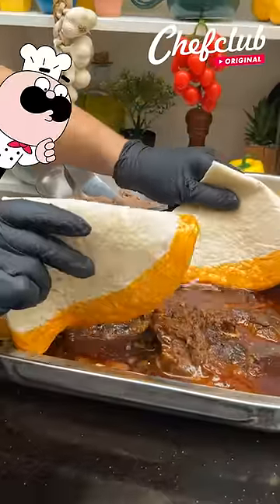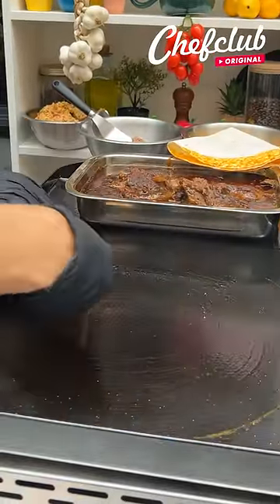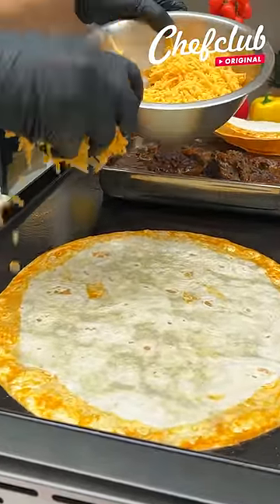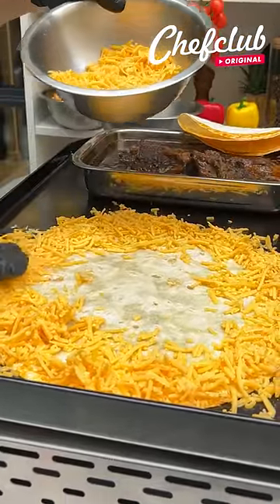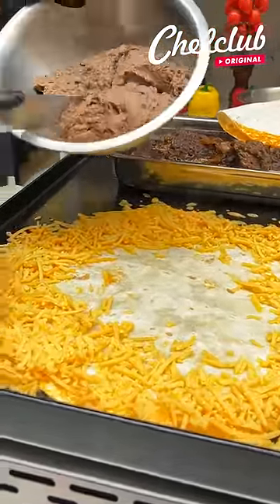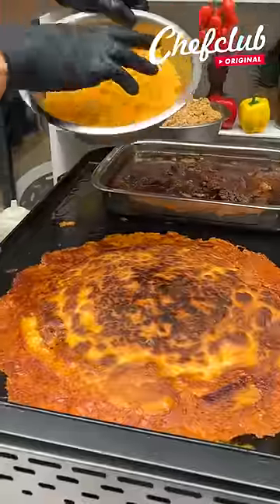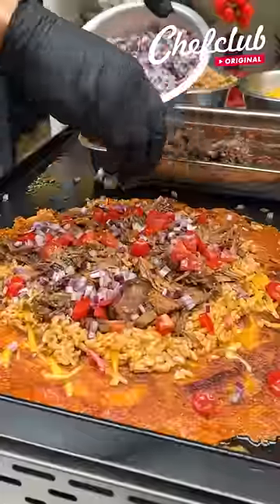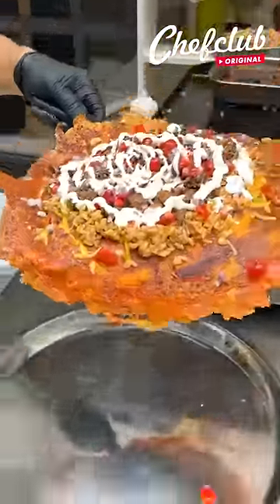🍕 Carne Asada Mexican Pizza